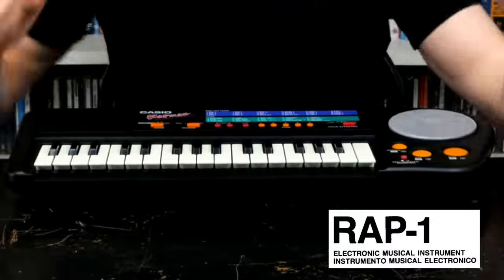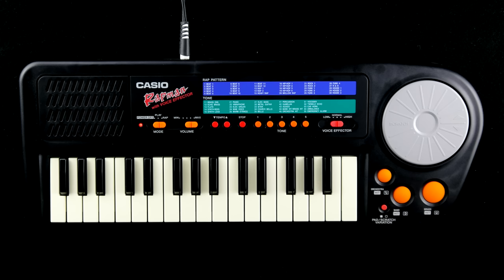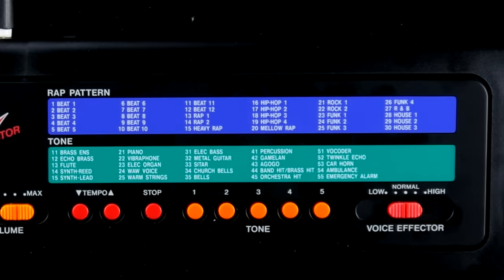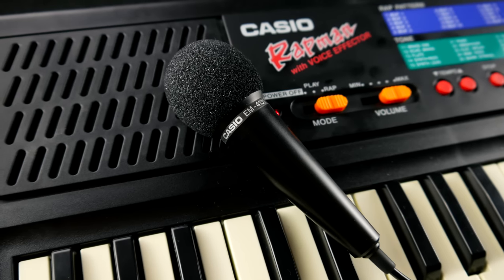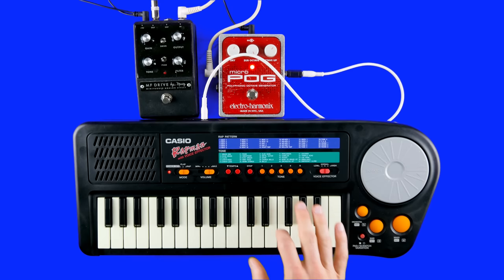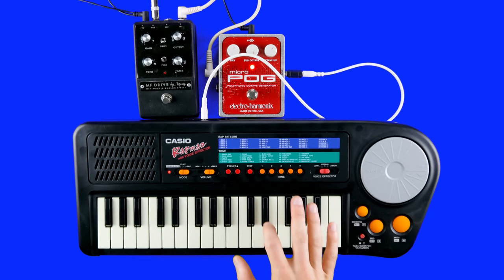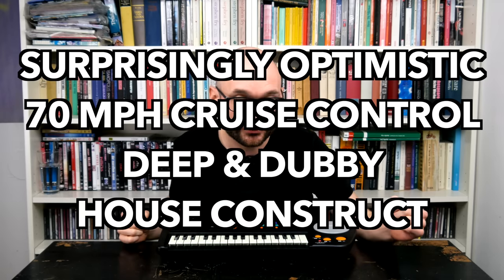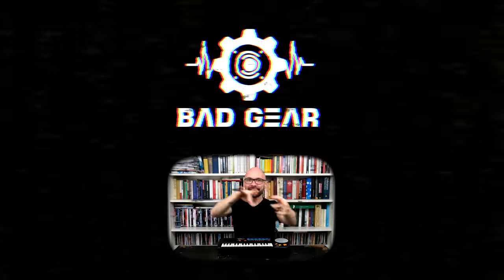Bad Gear - Casio Rapman - Too Cute???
You want full tracks, extended jams, sample packs, confidential information about gear featured in the next episode, vocoder shoutouts and/or general awesomeness?

Chapters:

00:00 Intro tune
01:34 Overview
04:22 Hate
04:52 Jam 1
05:43 Jam 2
06:52 Finale
07:24 Verdict
08:46 Patreon Vocoder Shoutout

Welcome to Bad Gear, the show about the world's most hated audio tools. Today we are going to talk about the Casio RAP-1 Rapman. Is this early 90s home keyboard too cute for Bad Gear???